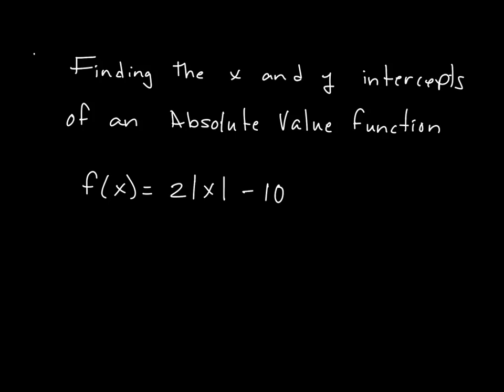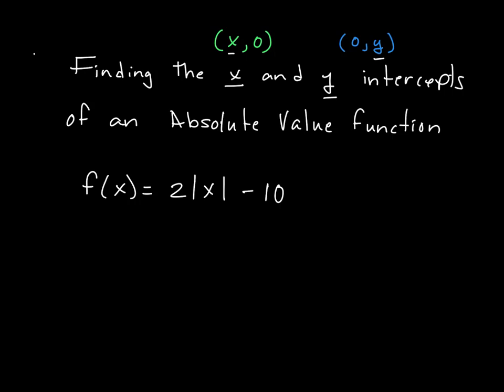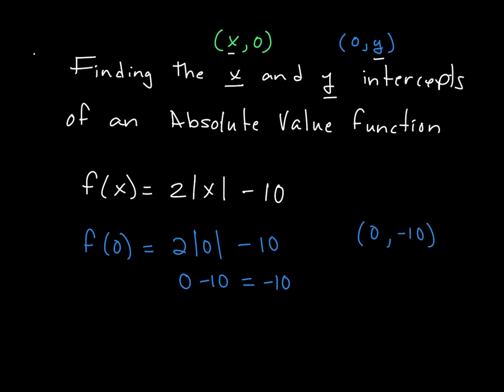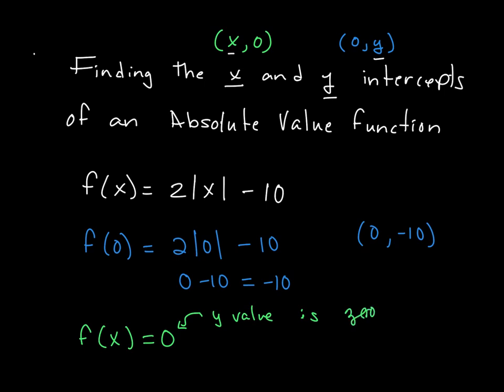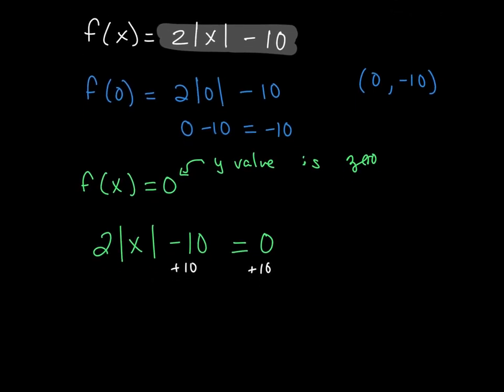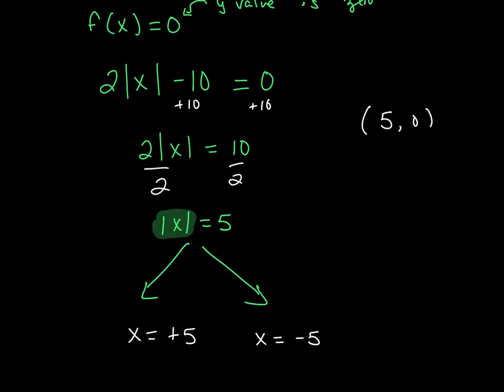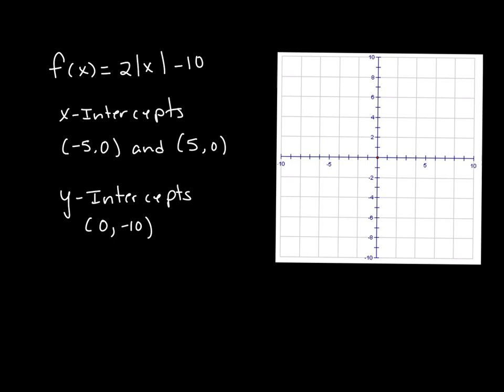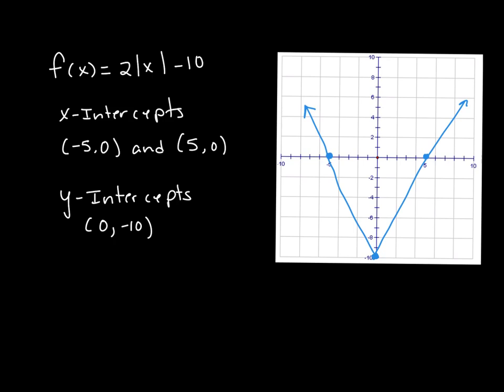Graphing an Absolute Value Equation using the x and y intercepts.